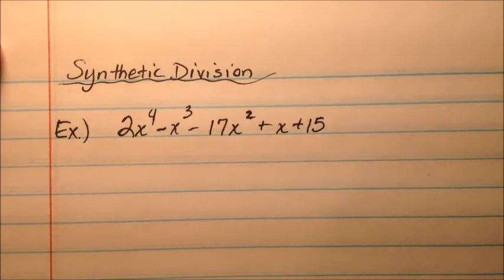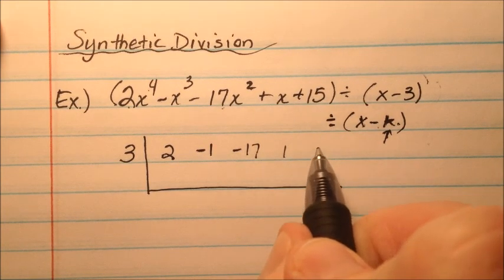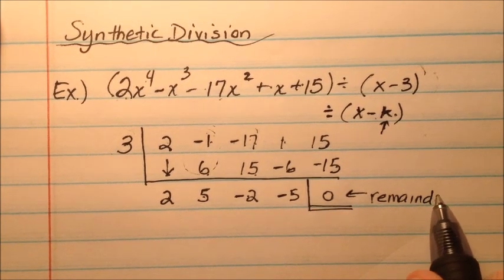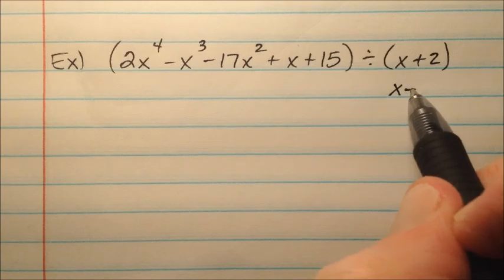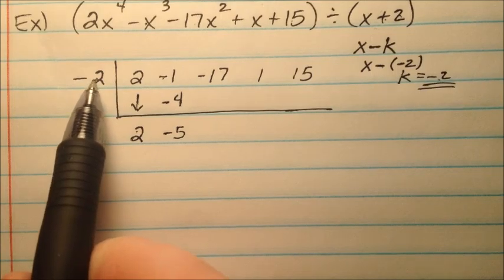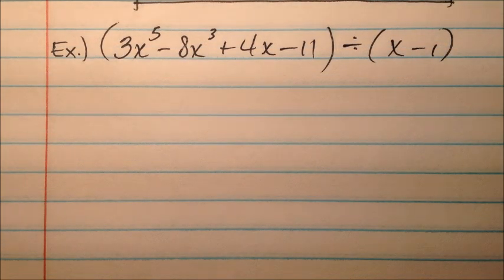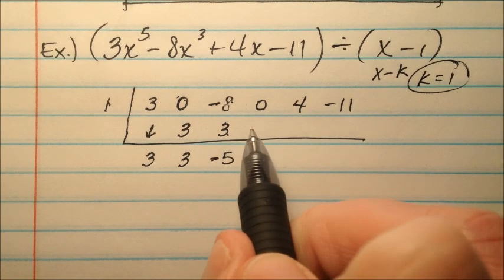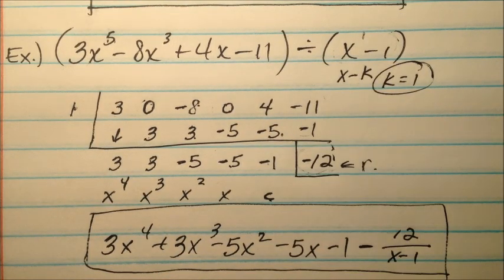Synthetic Division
This video describes how synthetic division can be used to divide a polynomial by a linear binomial whose leading coefficient is 1.